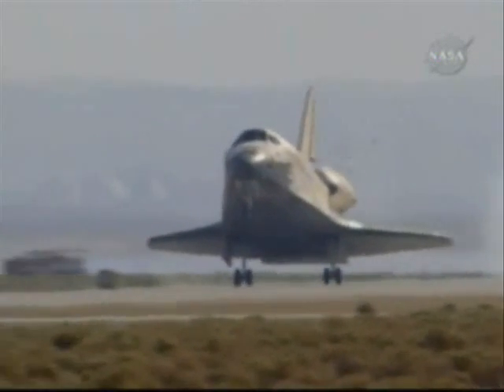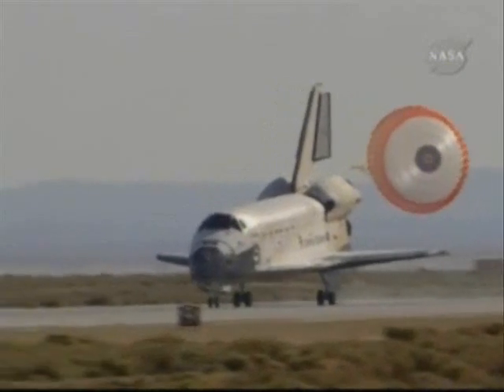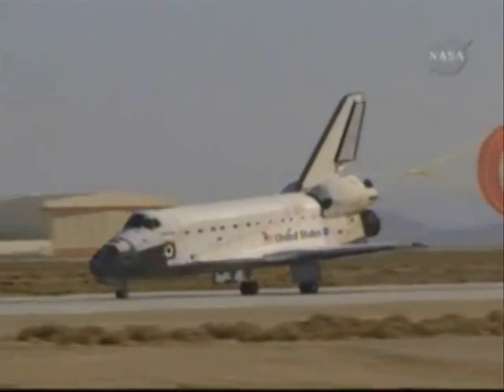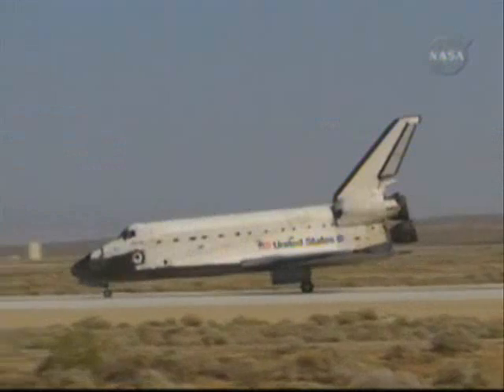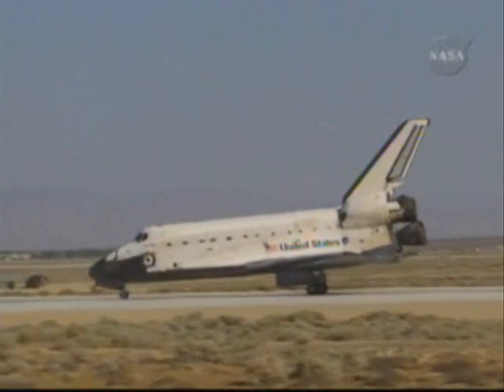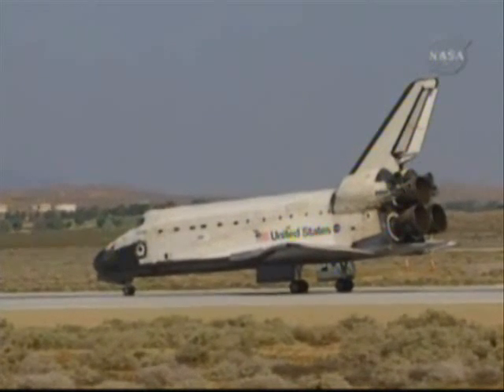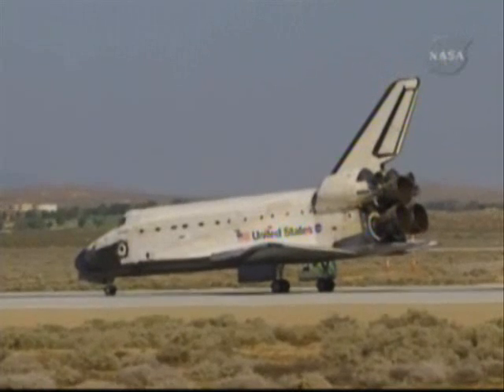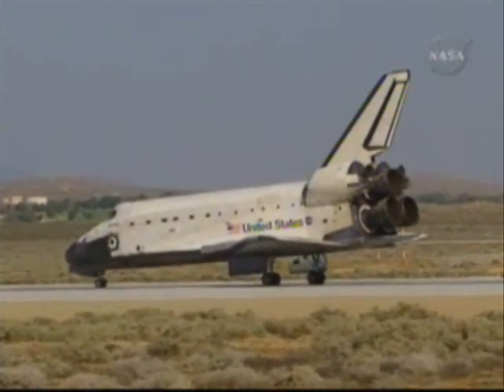STS-125 - Landing - Edwards Air Force Base - SD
STS-125 is successfully back on the Earth after quite a few waved off attempts to get her back at Kennedy Space Center.  Unsuccessful attempts were seen, and the Shuttle was deorbited successfully for a landing at Edwards Air Force Base in California.